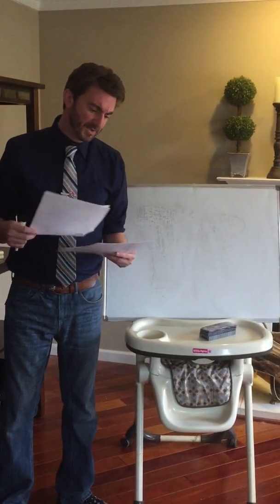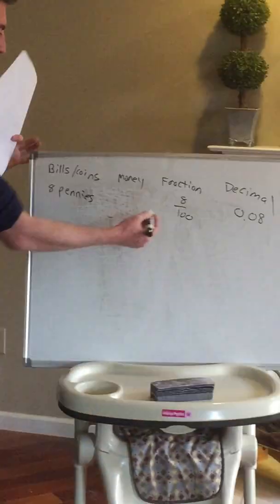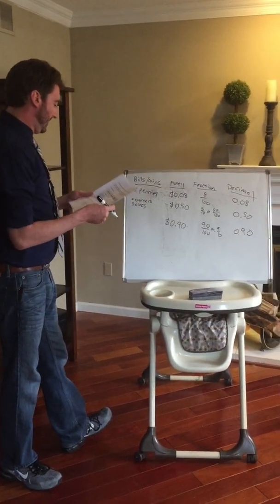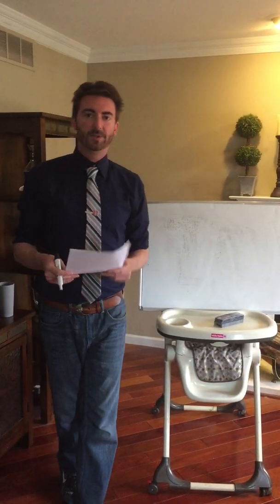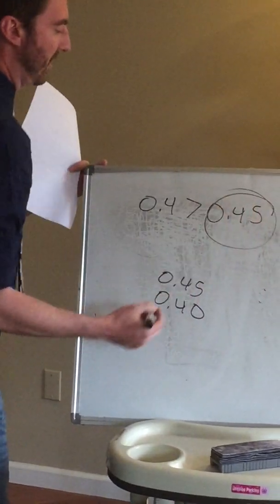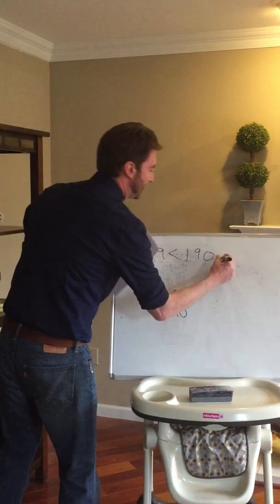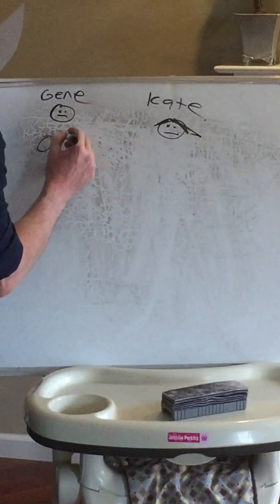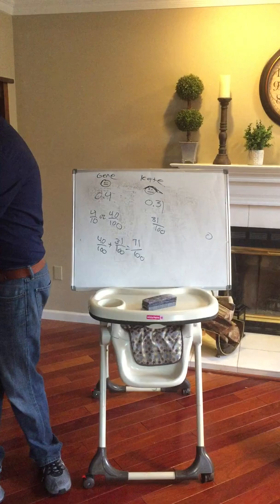Chapter 9 review Part 2